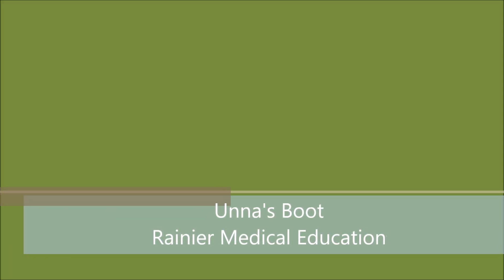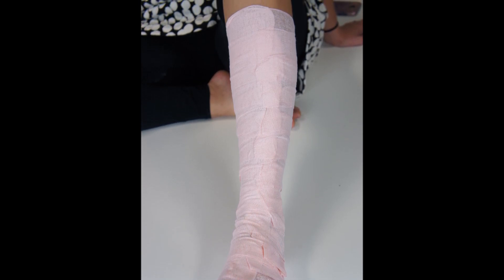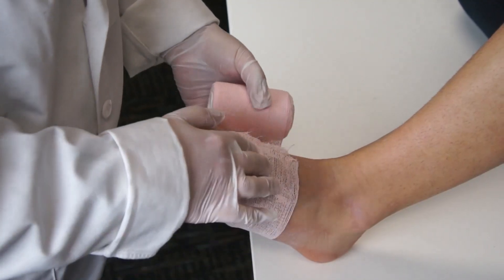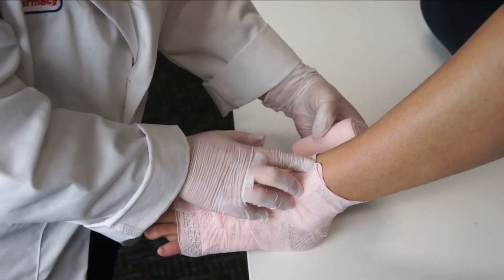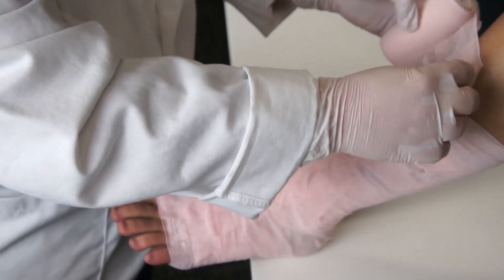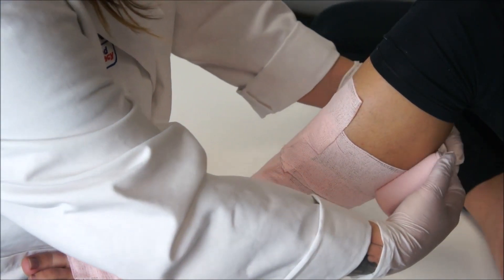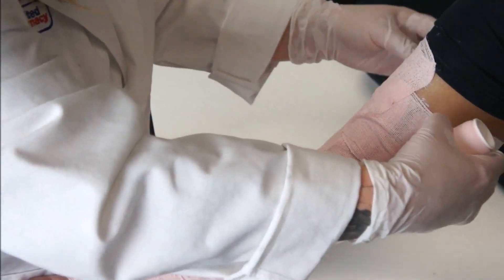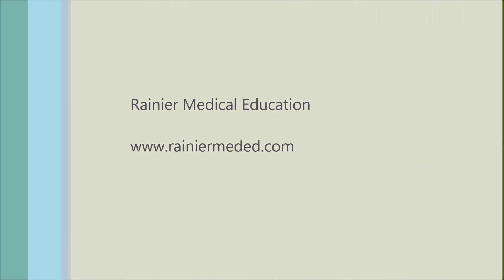How To Apply an Unna Boot Paste Bandage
for additional resources for foot care professionals. Learn how to quickly and effectively apply an unna paste bandage to promote healing while allowing swelling to safely occur.